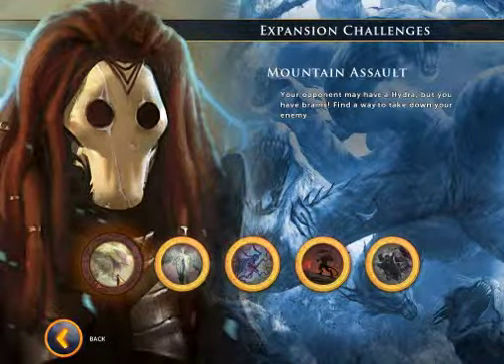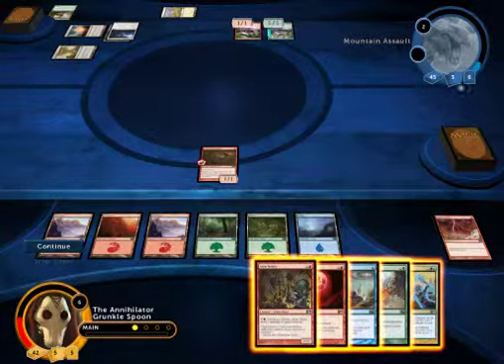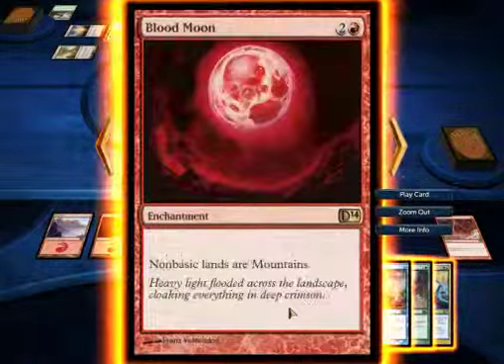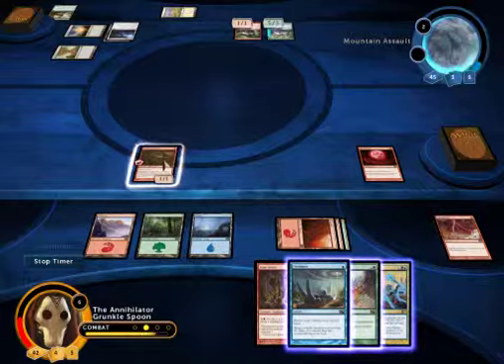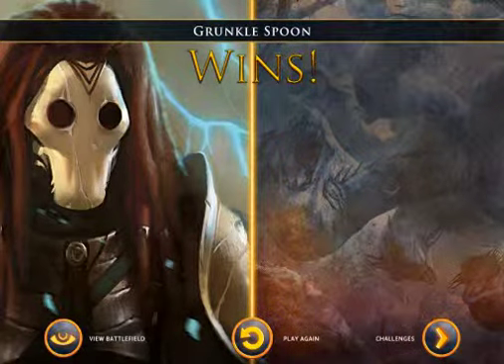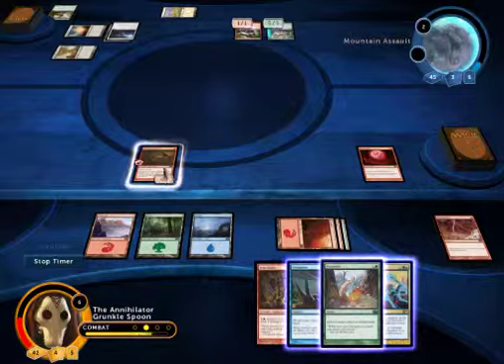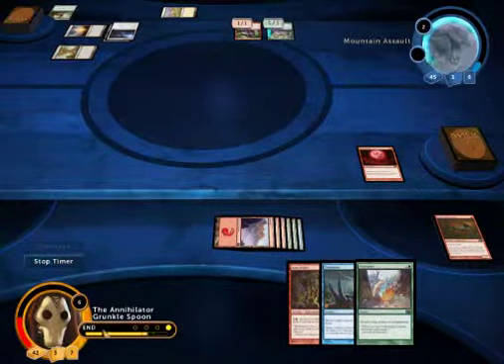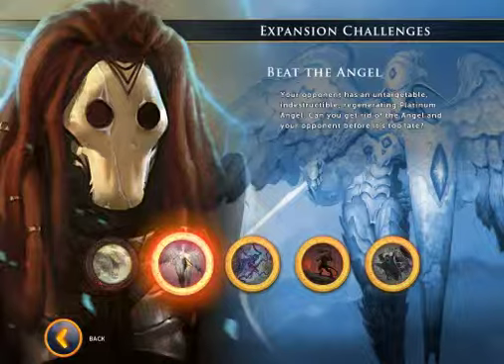Dotp Magic 2014 Expansion Challenges: Mountain Assault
I show you the difference between right and wrong...